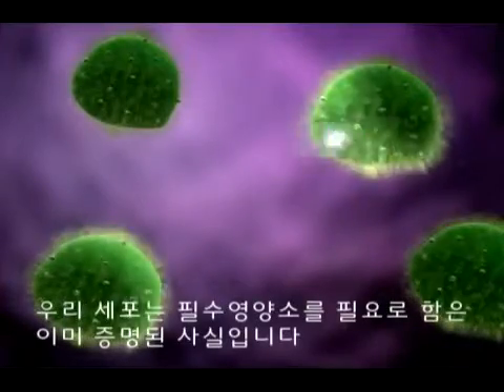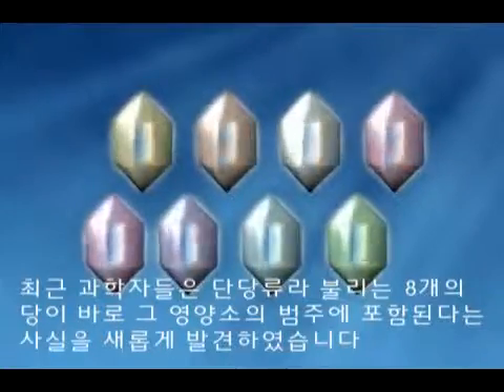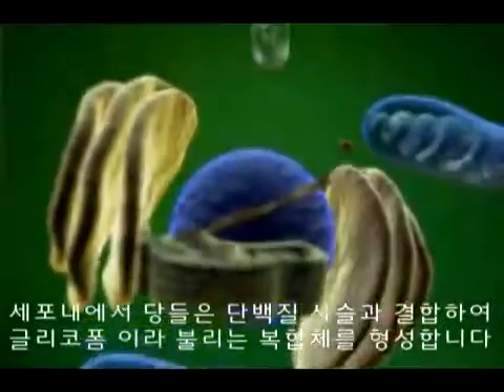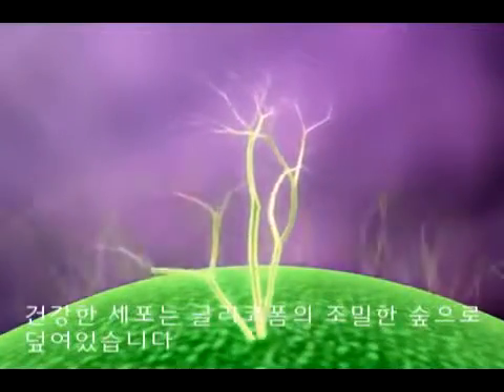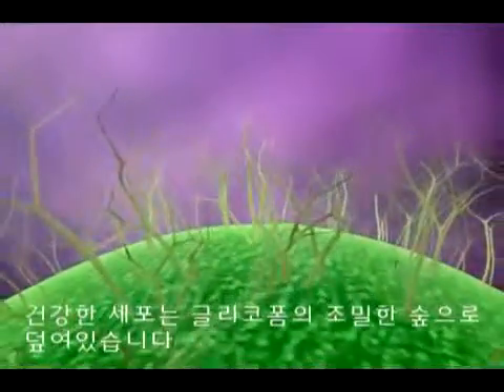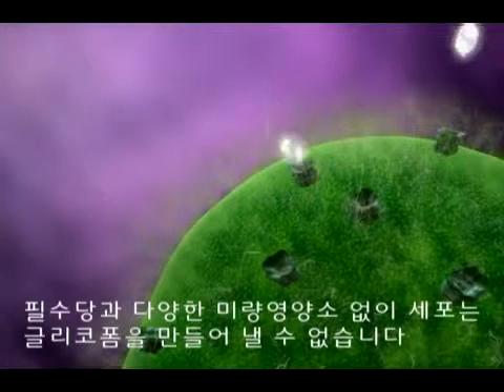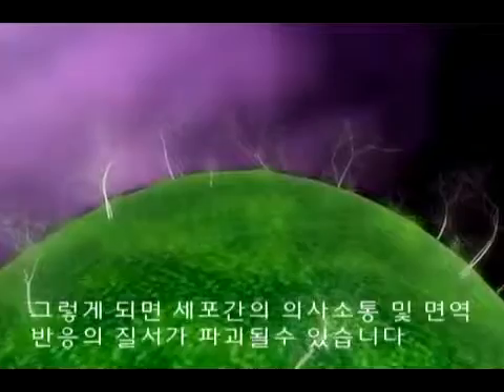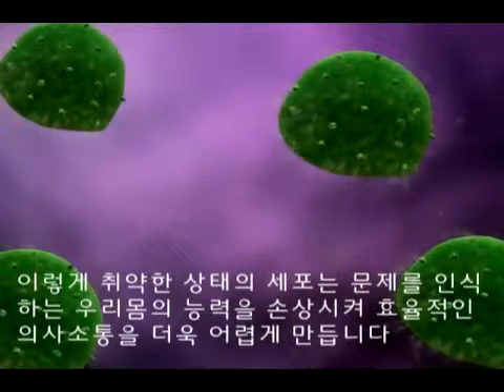Mannatech`s Glyconutrients.. Cell to Cell Communication Process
Amazing How Glyconutrients work in Your body on a Cellular level